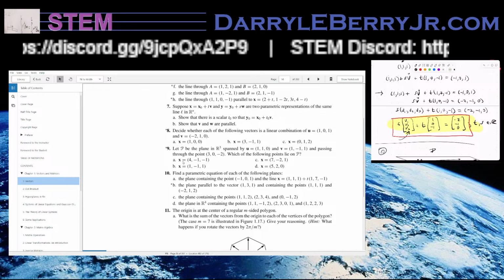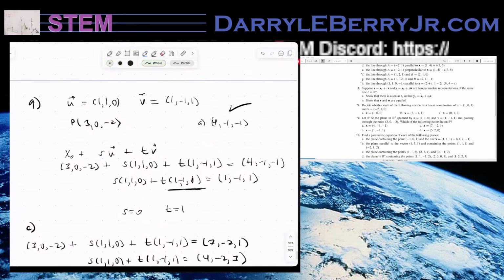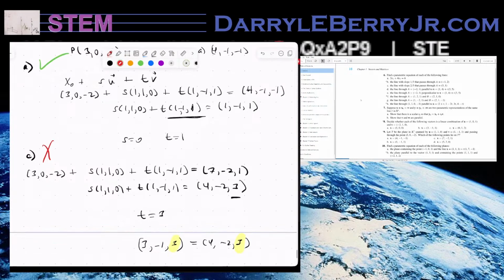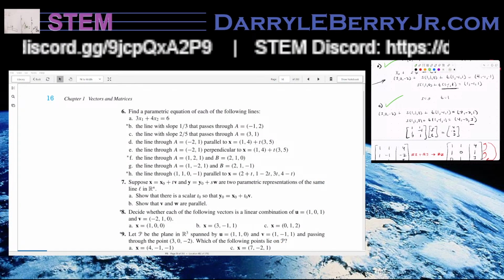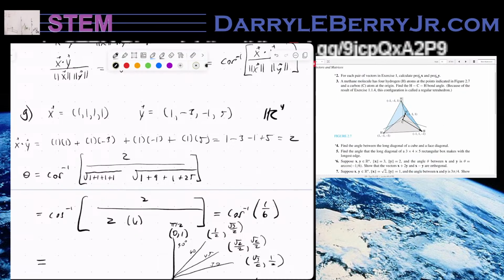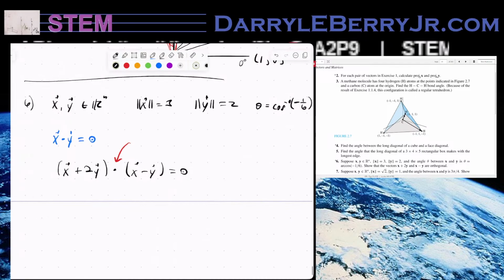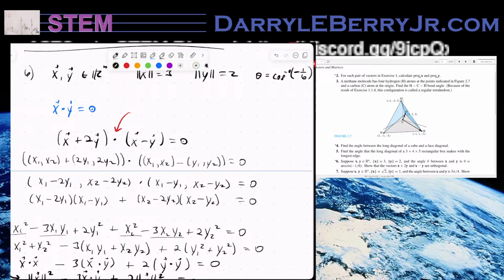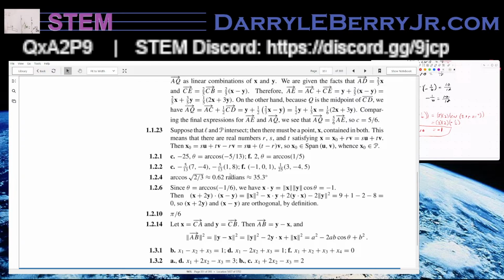Reading & Notes | Linear Algebra Geometric Approach | Shifrin, Adams Problems 1.1 & 1.2 Part 2